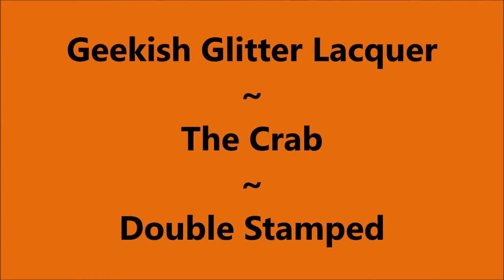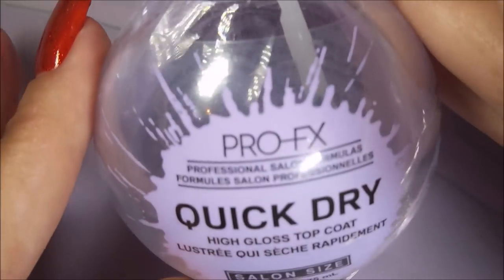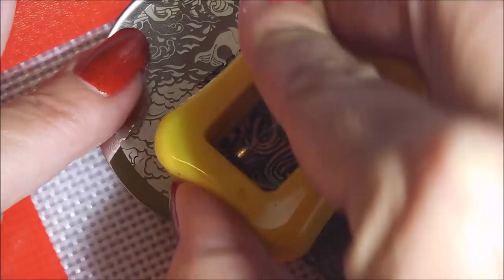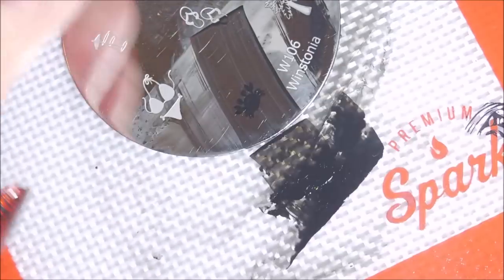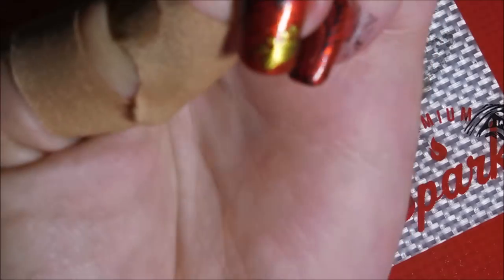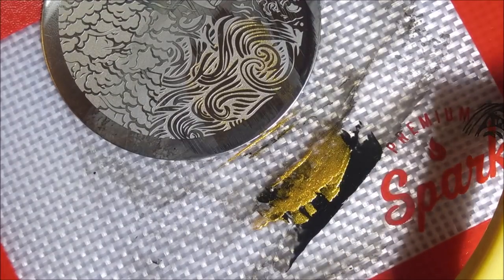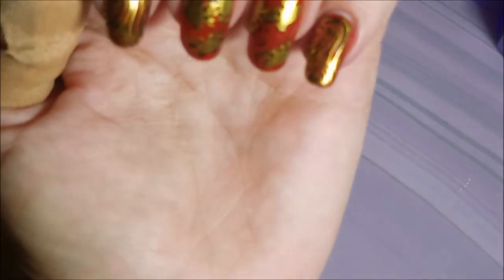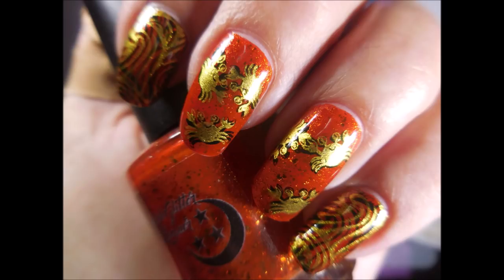Geekish Glitter Lacquer ~ The Crab ~ Double Stamped